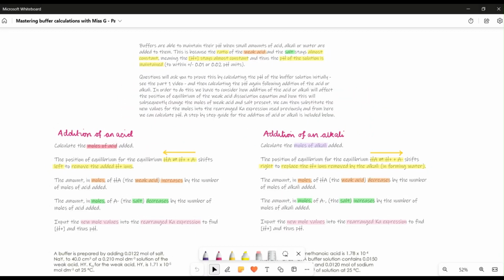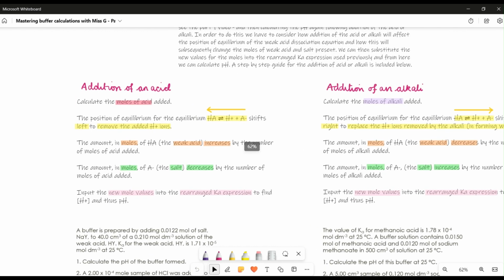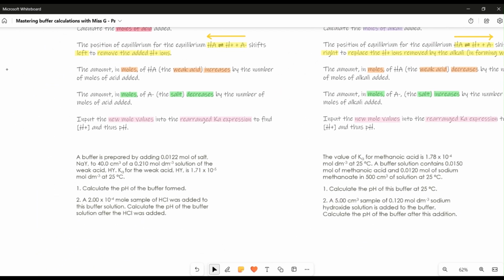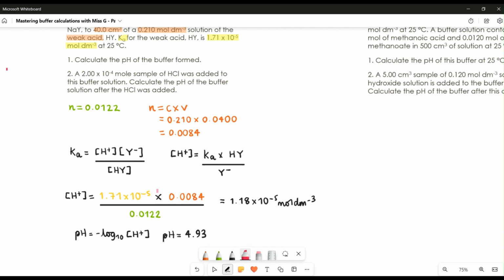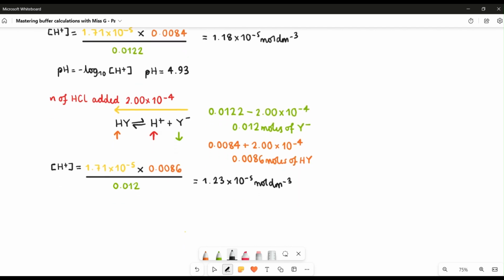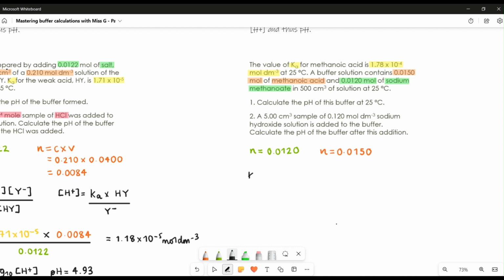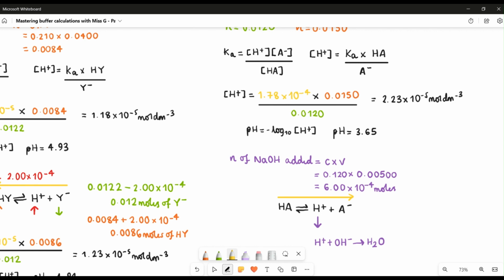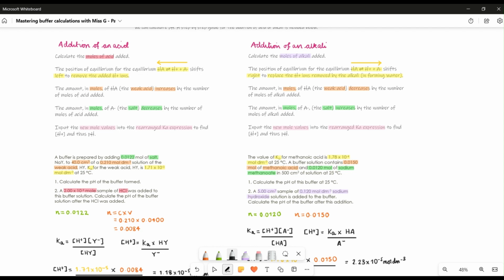Mastering buffer calculations with Miss G - Part 2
Welcome to part 2 of an exciting, two-part ‘Mastering… with Miss G’ video series focusing on buffer calculations! In today's instalment, I demonstrate how to prove that, upon addition of small amounts of acid or alkali, the pH of the solution is maintained! Lots of my students are moving onto the acids and bases topic now, as I'm sure lots of you guys are too, so the timing of these is perfect, but they will also make excellent revision aids later on in the academic year too 🤩 Make sure you look out for next week's video, which will be a worked exam answer video in which I work through another example of a buffer calculation using the same methodology and colour scheme as used in these two videos!

Much love,
Debbie